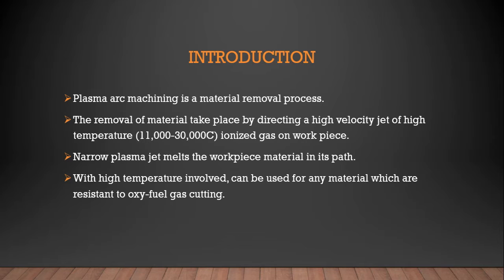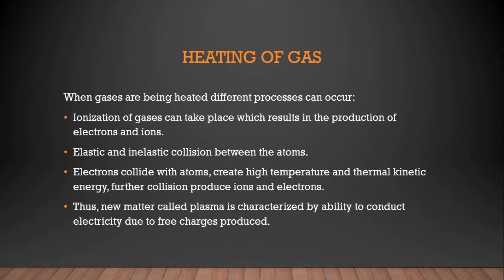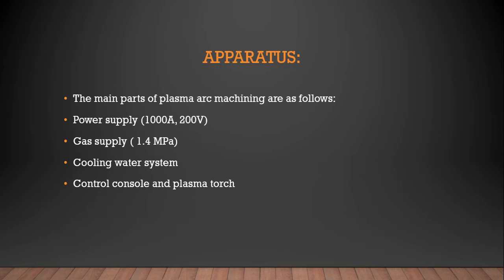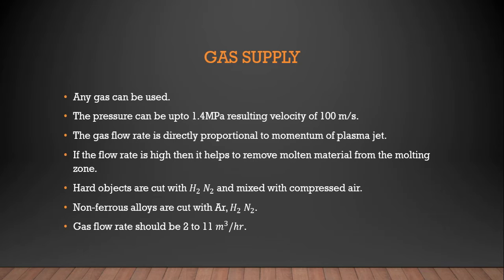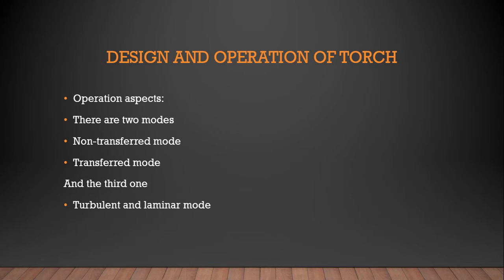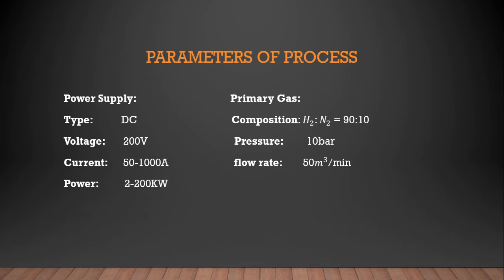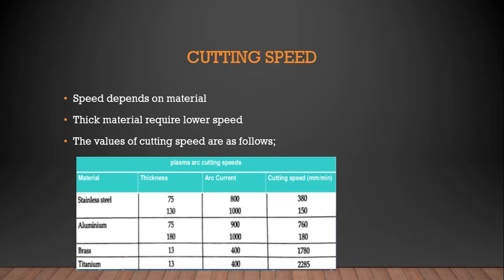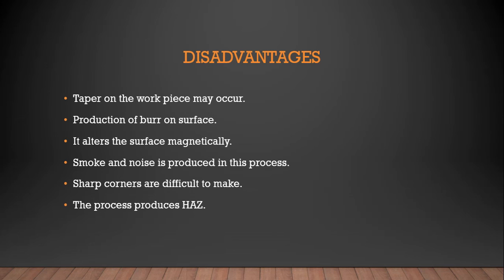2018 ME 173 Plasma Arc Machining Presentation |MTM Lab